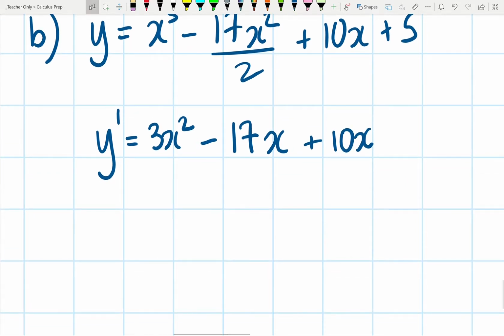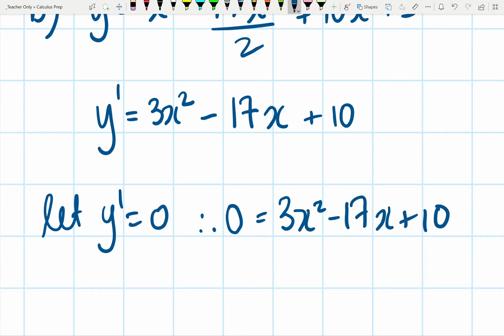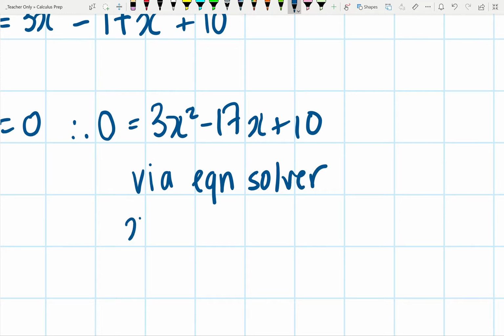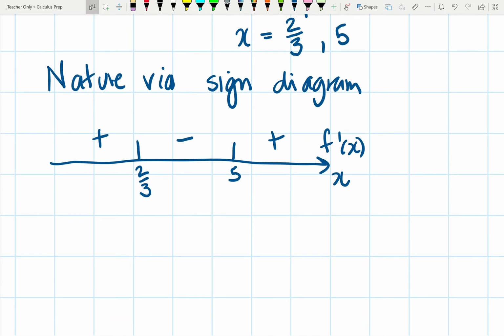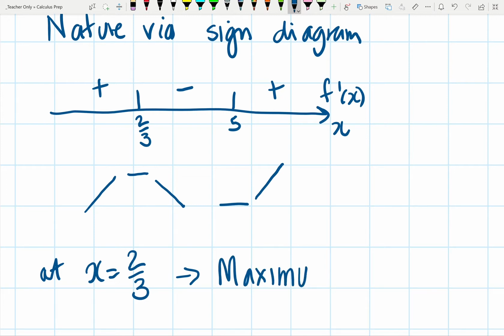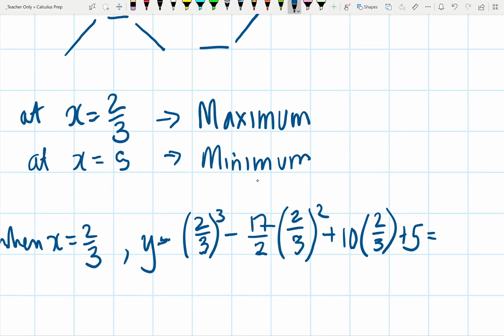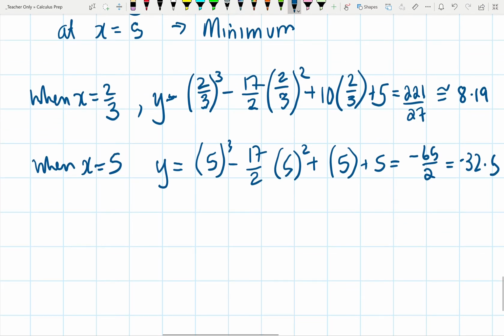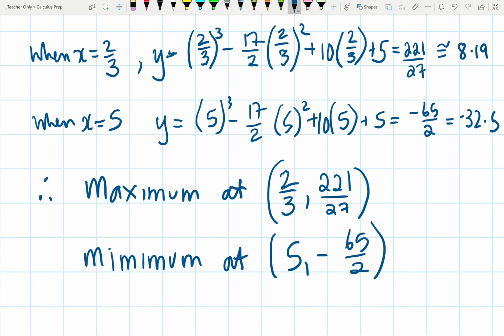24 Calc L8 Stat Pts 3